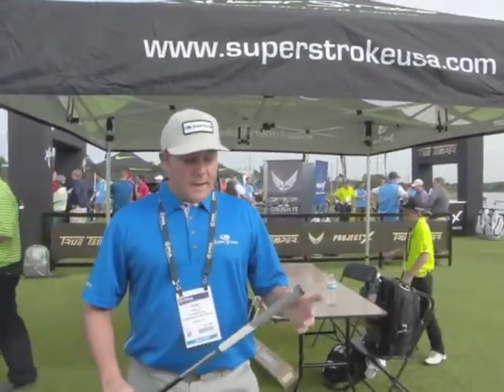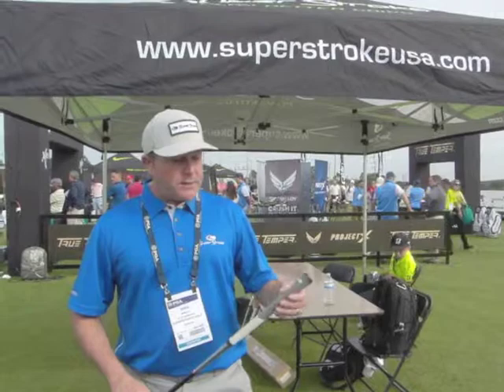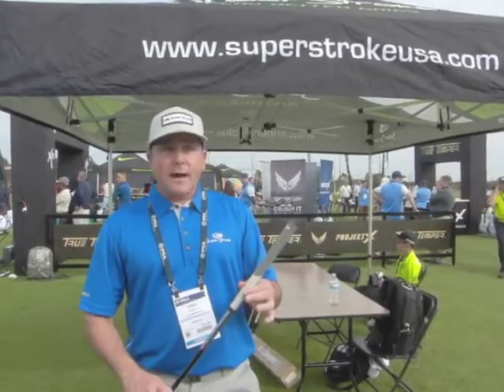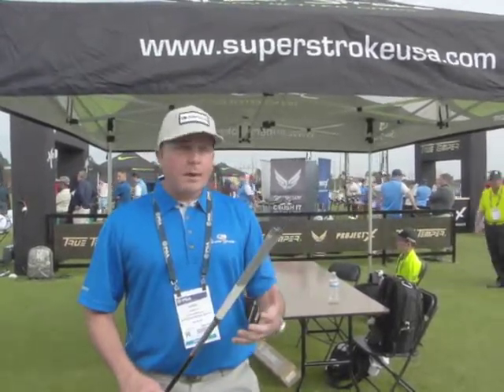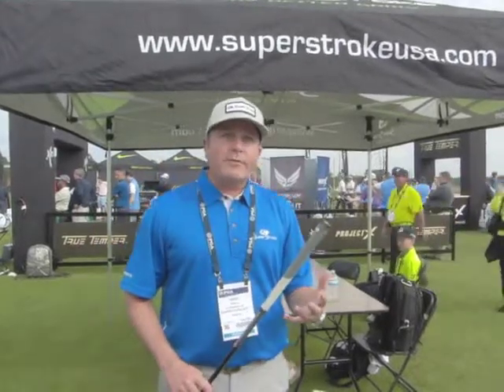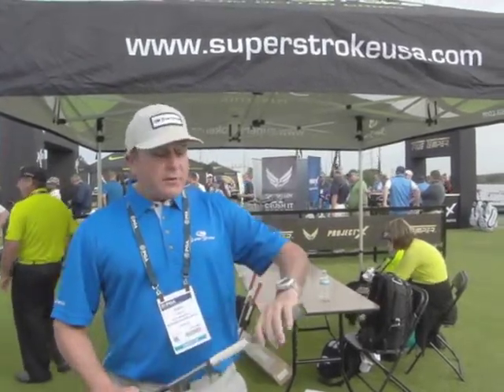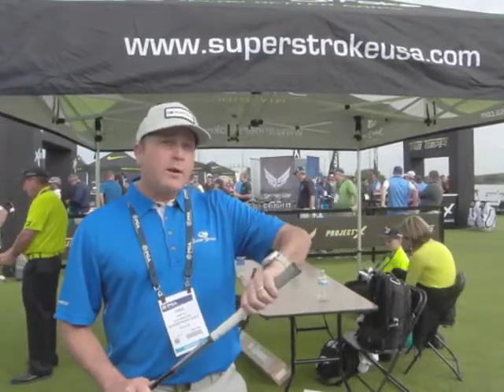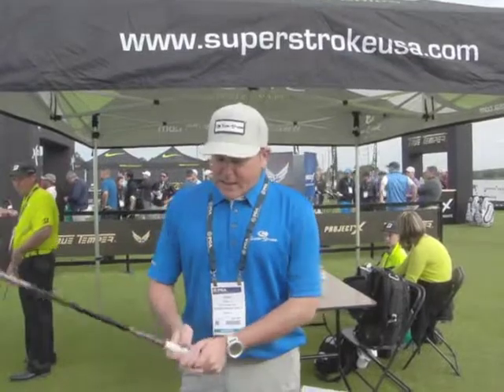2015 PGA Show Superstroke grips